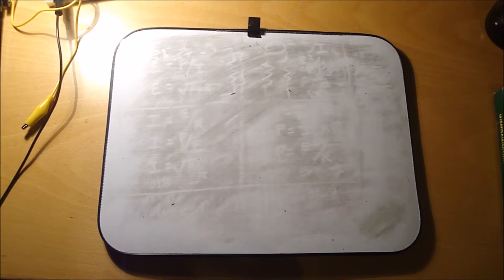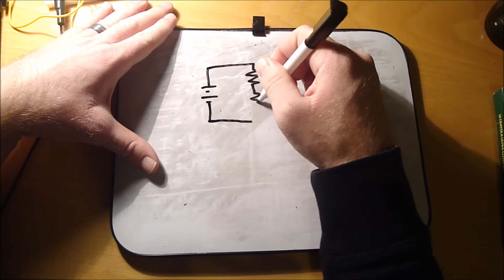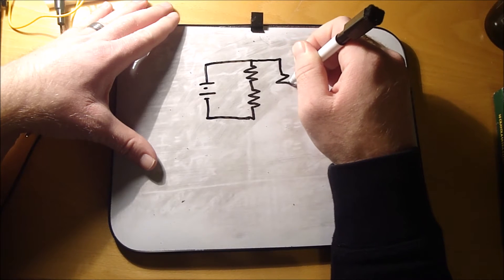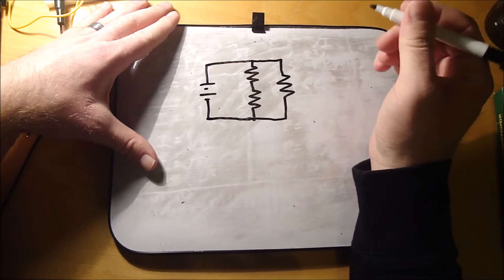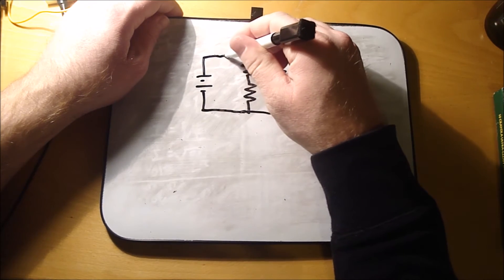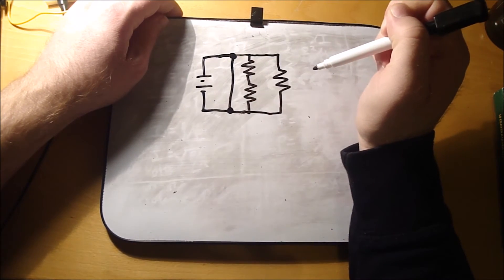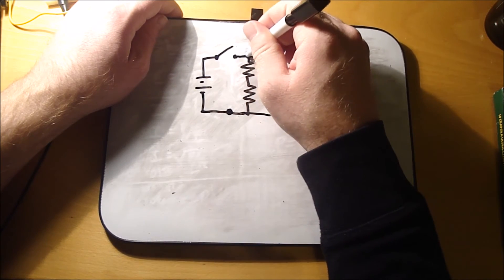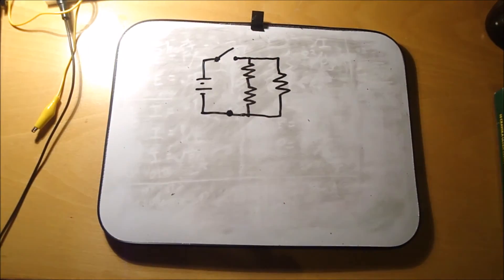Series, Parallel, Short, and Open Circuits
I show what series circuits and parallel circuits are. I also show what a short and open means in a circuit.